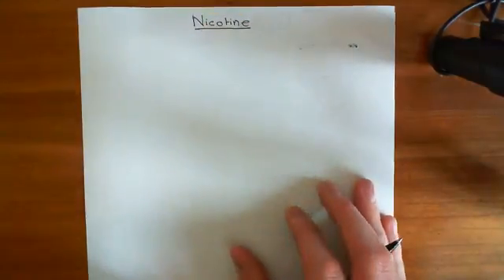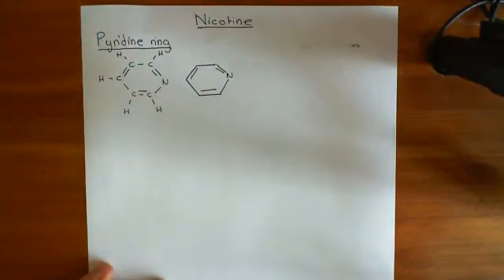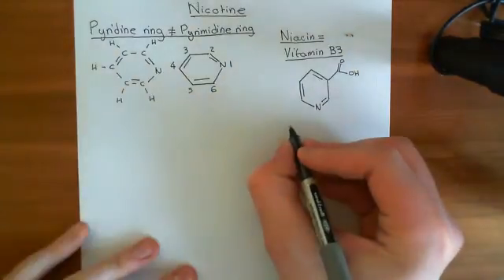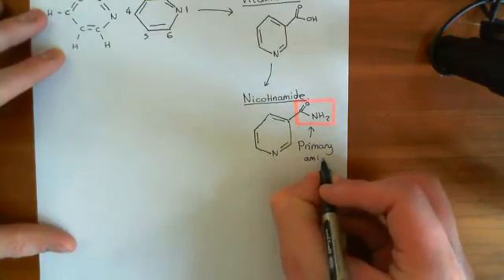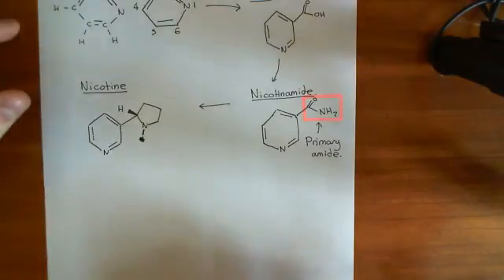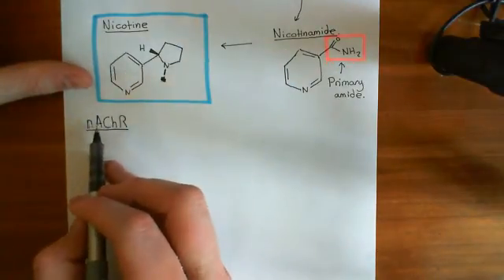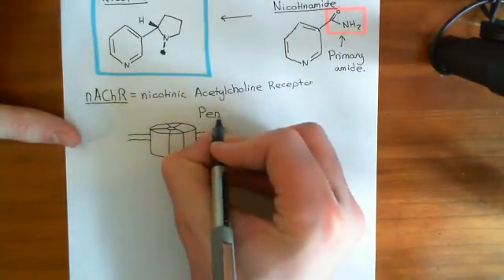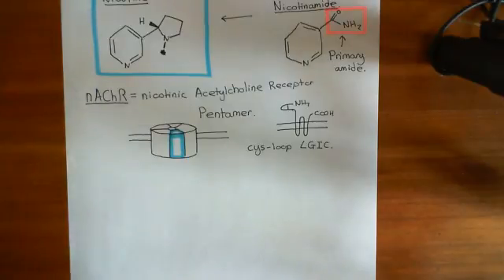Nicotine Addiction Part 1